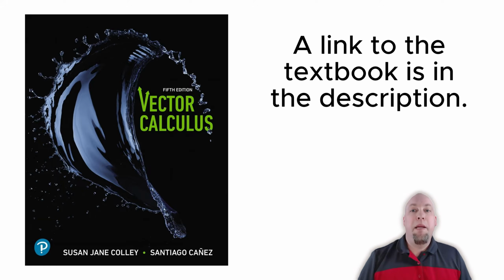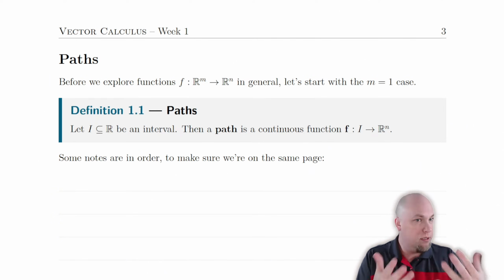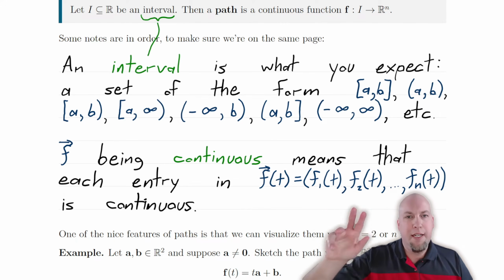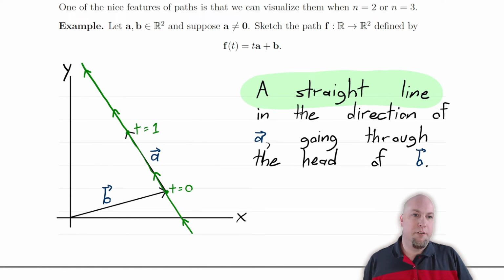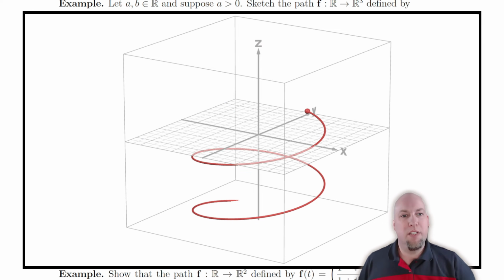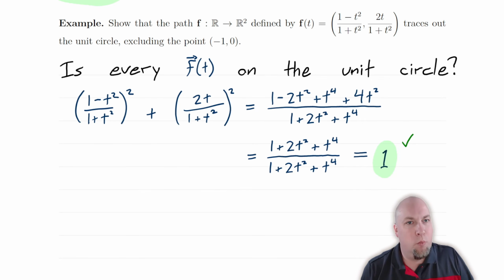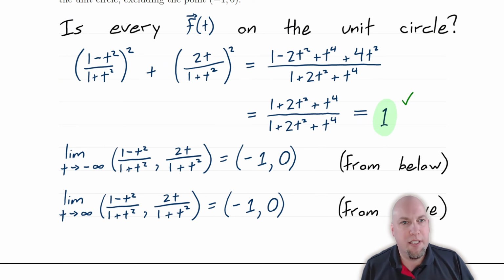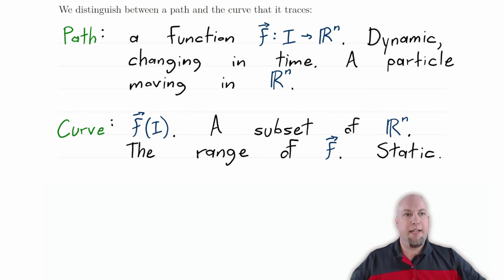Vector Calculus - Lecture 1: Paths and Curves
We start our study of vector calculus and vector-valued functions by exploring paths: functions from (an interval in) R to R^n. We illustrate a few examples in R^2 and R^3 and we discuss how to interpret and think about paths and the curves that they trace out.

Timestamps:
00:00 - Introduction
03:21 - Paths
07:50 - A line path
10:52 - A helical path
13:42 - A weird circle path
20:22 - Paths versus curves